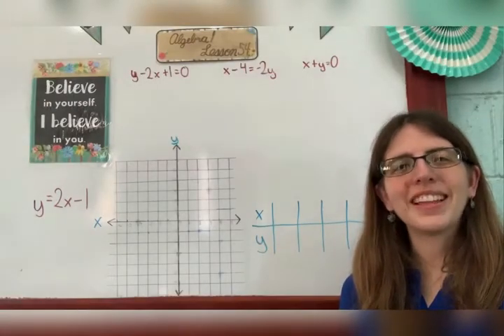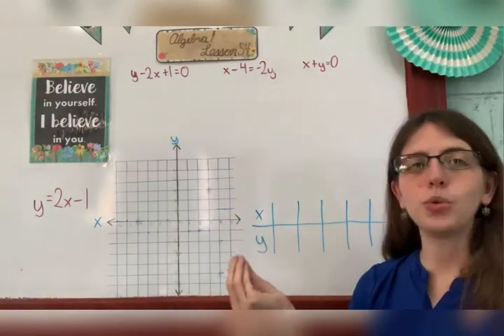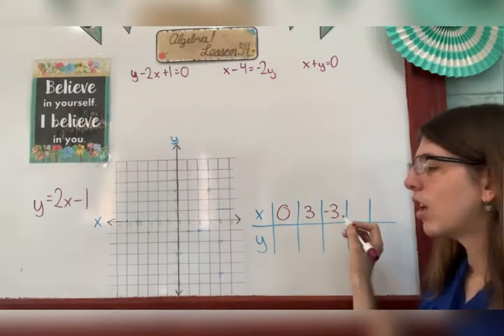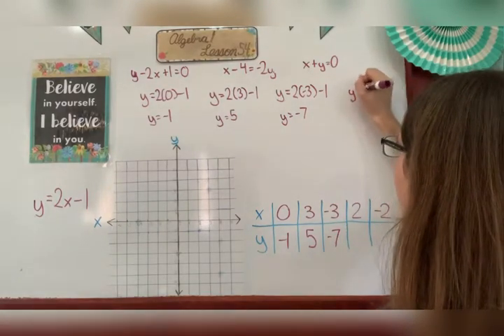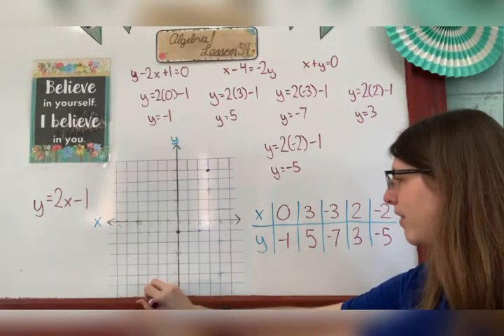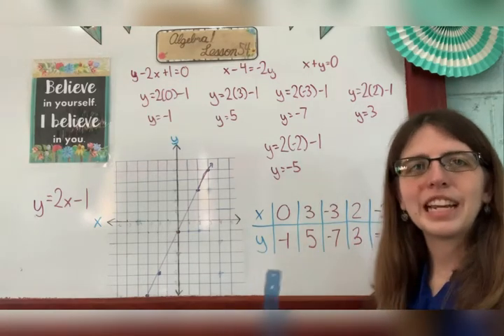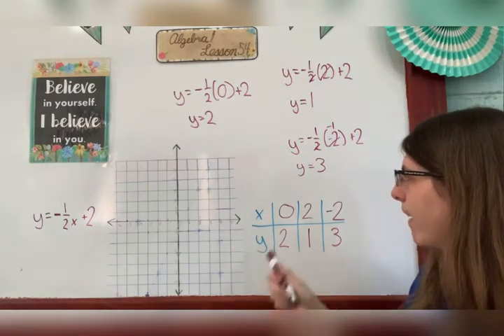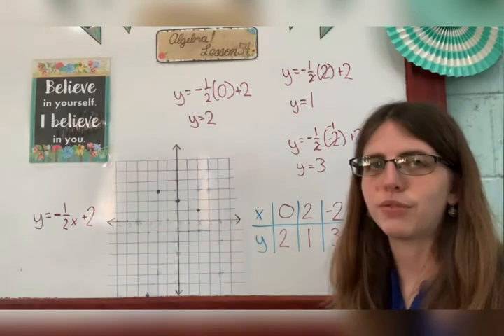Algebra 1 Lesson 54